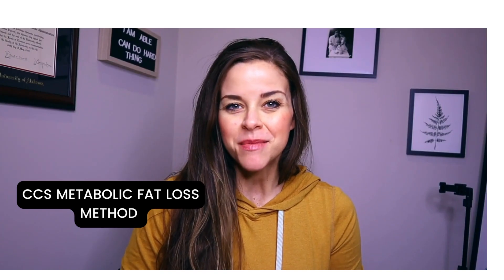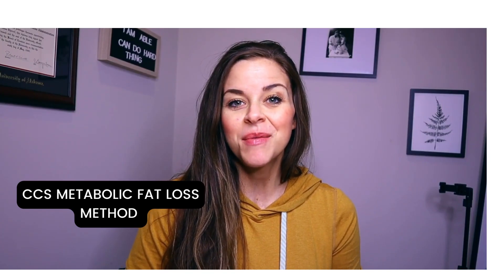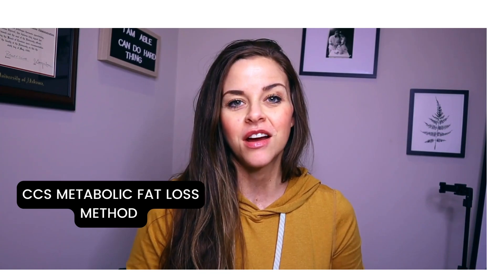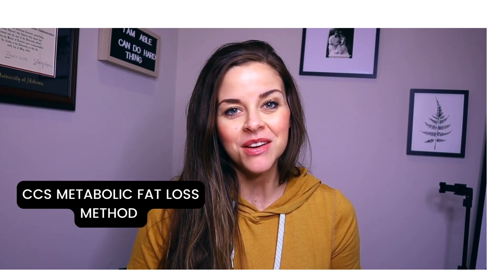CCS METABOLIC FAT LOSS METHOD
As referenced in the video- fill out this form and someone will be in touch asap to see how we can help!

I help busy women over 30 all over the world, lose weight and finally keep it off FOR good. No yo yo dieting, restriction or crazy long workouts.

Get my recommended products here: CandiceCFit.com/Recommended